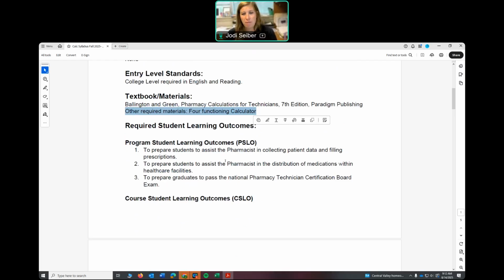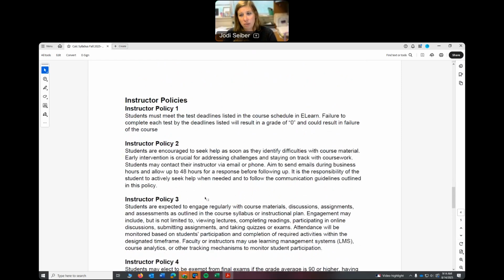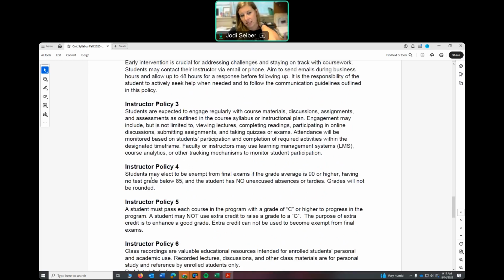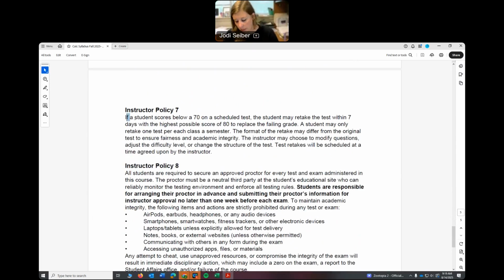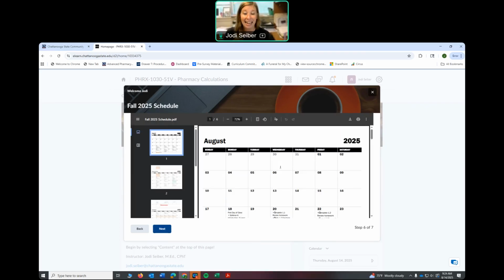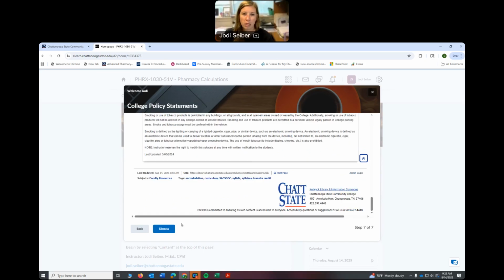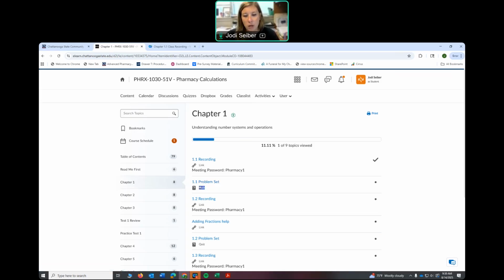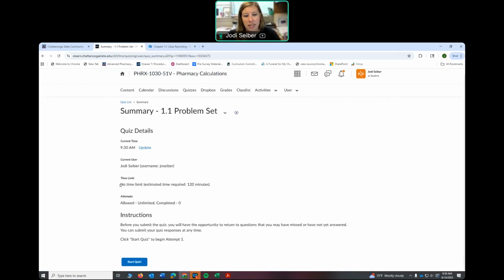DE Syllabus and class intro 2025